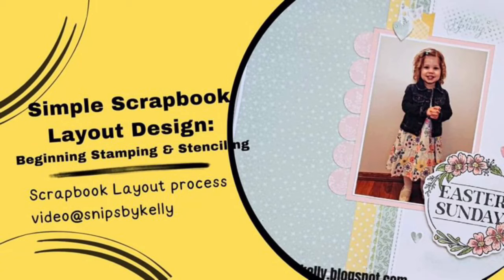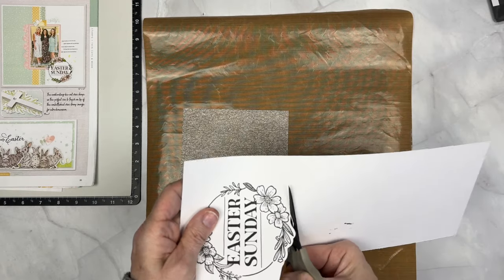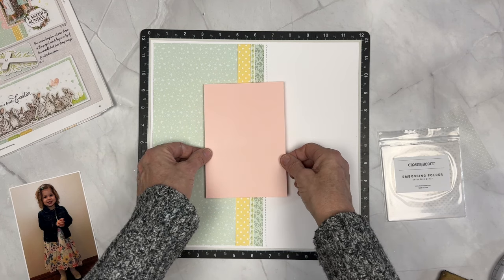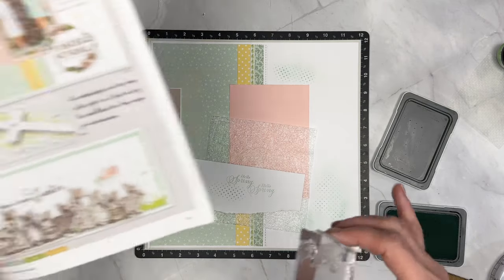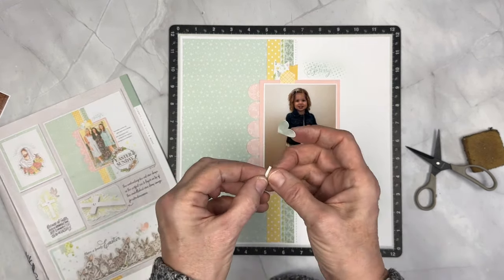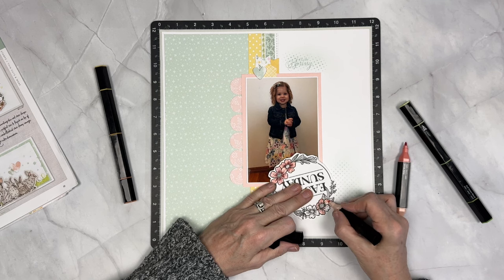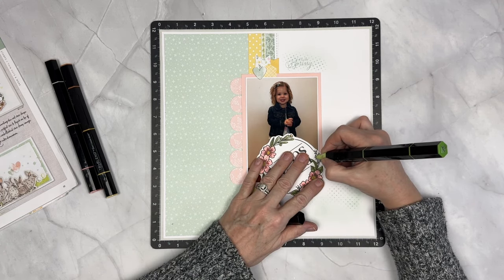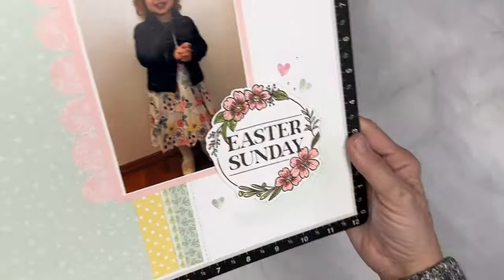Simple Scrapbook Layout Design with Beginning Stamping and Stenciling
Tonight I am creating a simple crapbook layout design that focuses on a few little beginning stamping, stenciling, ink rubbing and markering techniques.  The simple scrapbook layout design allows you to just add a tiny bit of this and that to your background. When I started scrapbooking, I was strictly paper and stickers only. I was so afraid to stamp or do anything to my pages for fear of ruining them.  I started small with a little tiny treatment or technique here or there so I hope this helps you to practice a little bit at a time!
Process Video: Tips for Beginners
Tri-blend markers: Gold Brown Blend, Dull Green Blend, Coral Blend
Foam Tape
00:00 Introduction
00:16 Inspiration Artwork/Stamps
00:53 Title Stamping and fussy cutting
04:04 Background page/pieces and measurements
05:55 Stenciling and Ink Rubbing
07:43 Stamping on the Page
08:35 Embellishing
11:06 Easy Tri-Blend markering
17:05 Finishing Touches